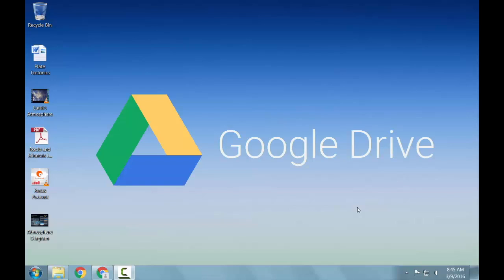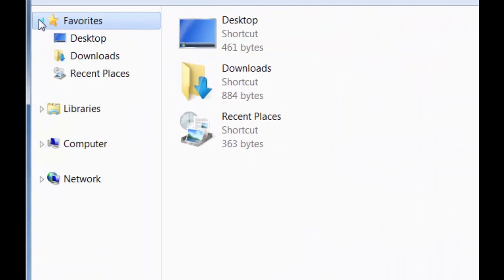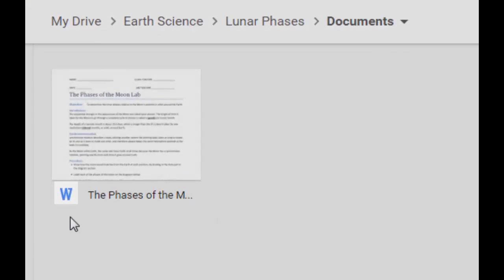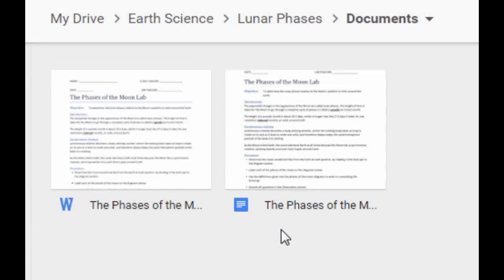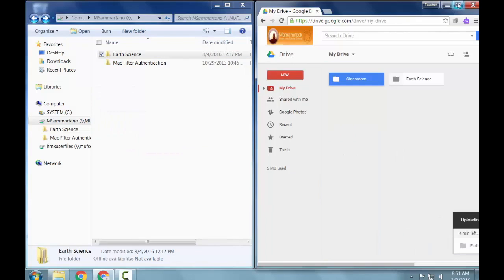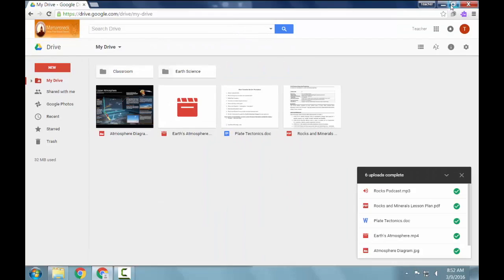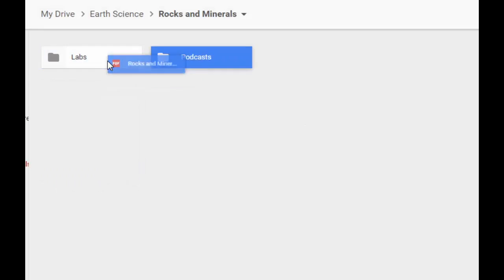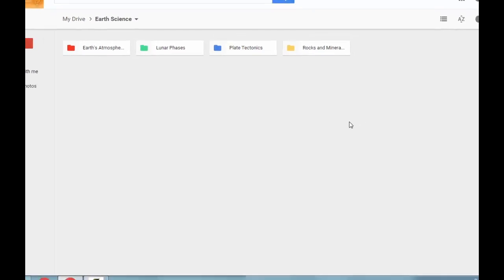Migrating to Google Drive